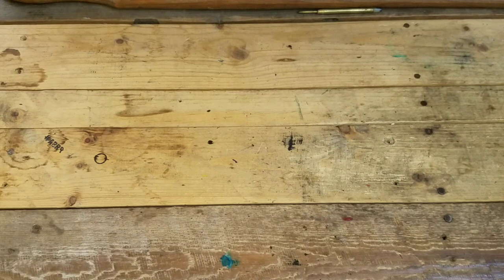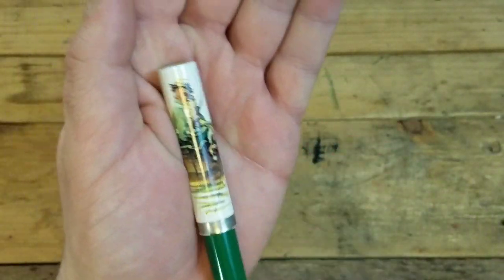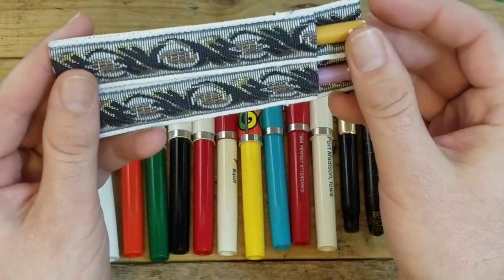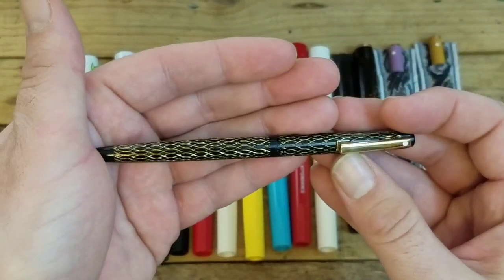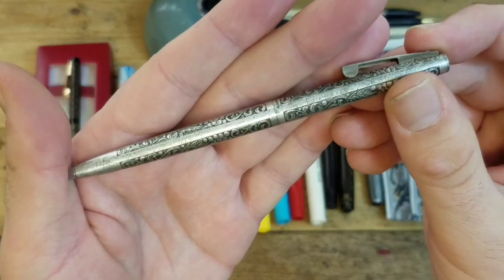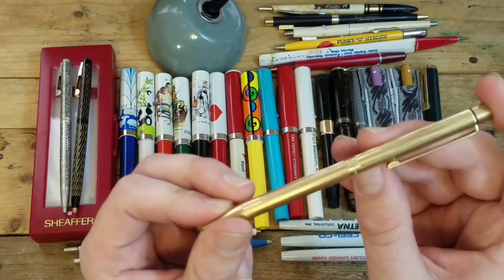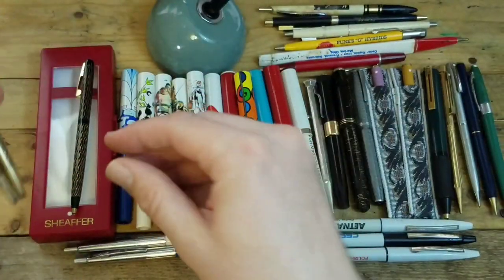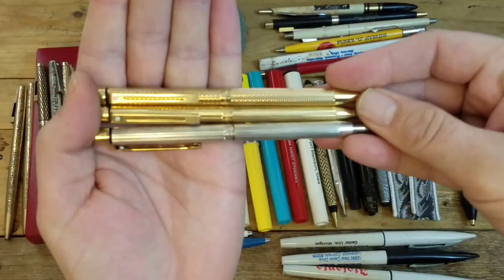FORT MADISON, IOWA Sheaffer Pen Haul (fountain pens, ballpoints, pencils & more) + Bonus Parkers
This is my pen haul from our latest penventure to Ft. Madison Iowa. All pens were purchased in Fort Madison other than the Parkers, the Durolite, and the Esterbrooks. Those were purchaced in Illinois before reaching Iowa. We found many great models of pens such as the Snorkel, Targa, NoNonsense, and more. My favorite non Sheaffer had to be the double jeweled Vacumatic fountain pen. It was a great trip to the Sheaffer Museum and Pen Hunting in Ft. Madison. I couldn't be more pleased and I'm looking forward to doing it again.